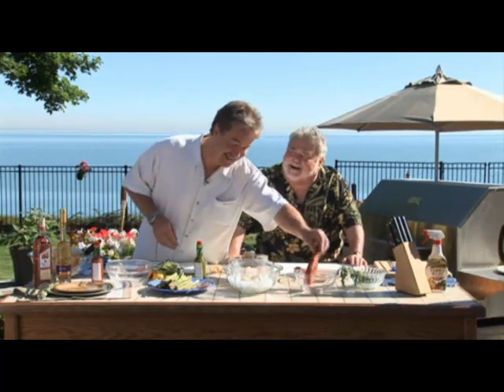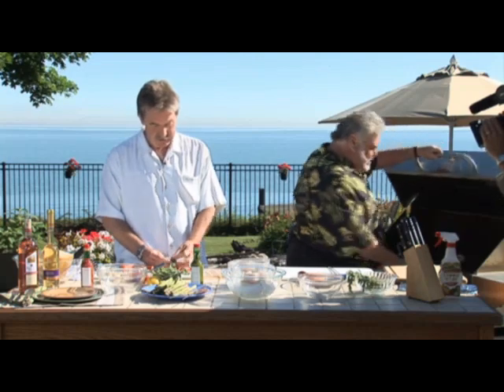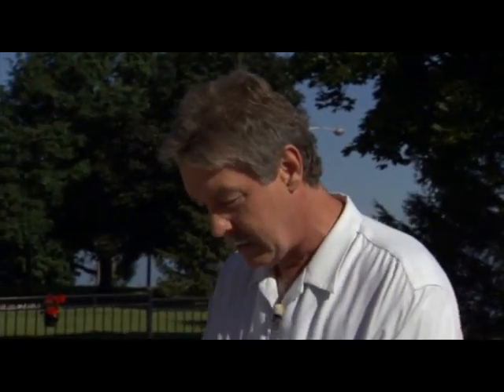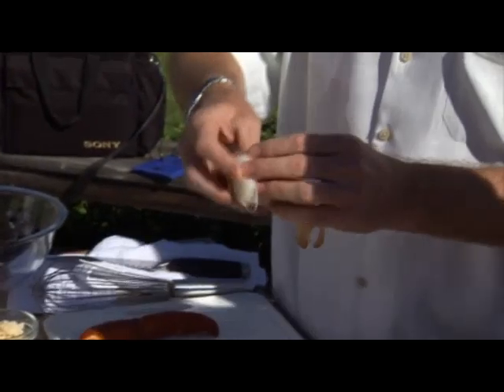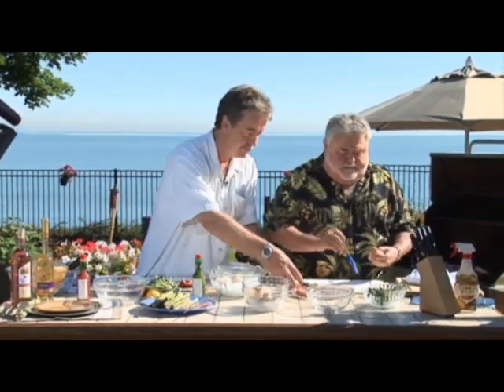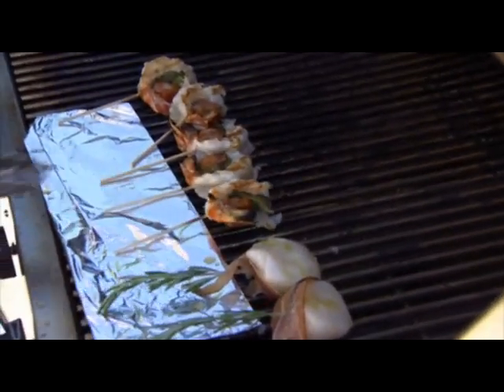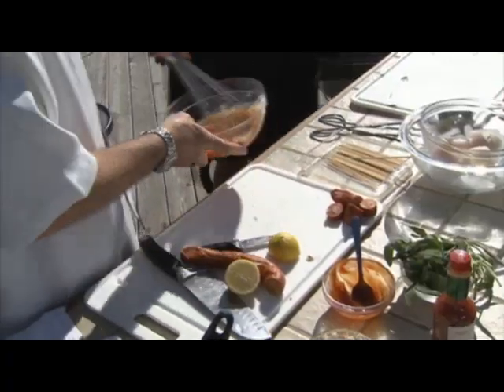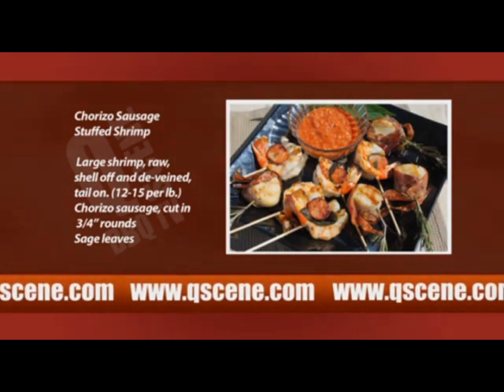QScene BBQ TV Shrimp & Scallop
BBQ Recipe
Quick and Easy Appetizer
From QScene BBQ TV
Murray Lloyd & John Duff